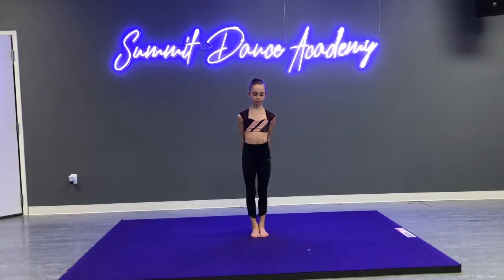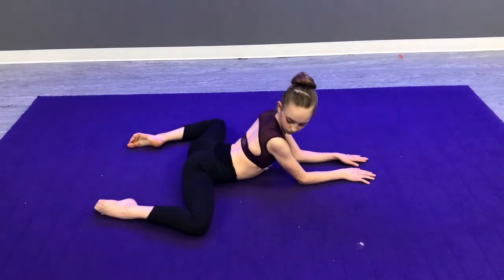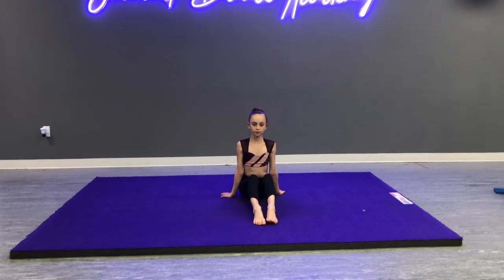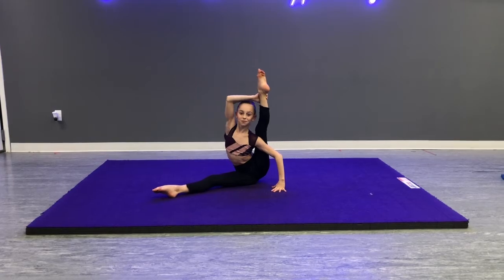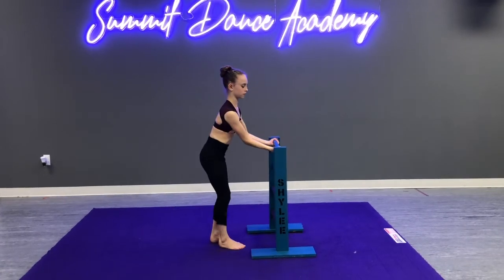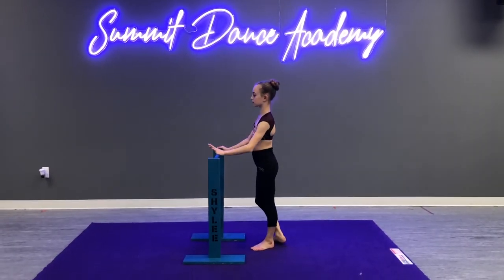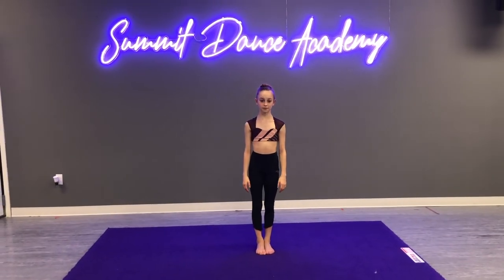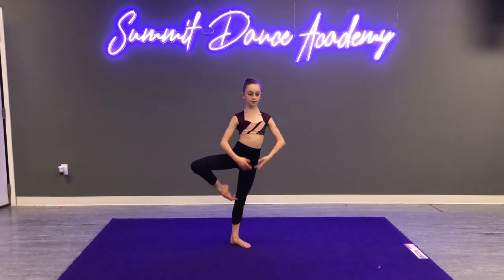Flexibility Friday: Tilt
Shylee demonstrates how to get your tilt